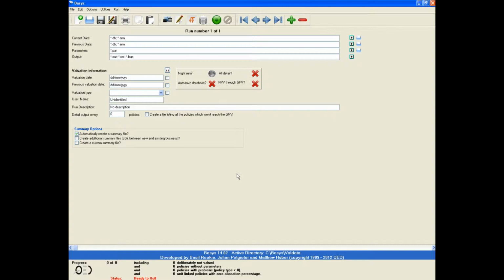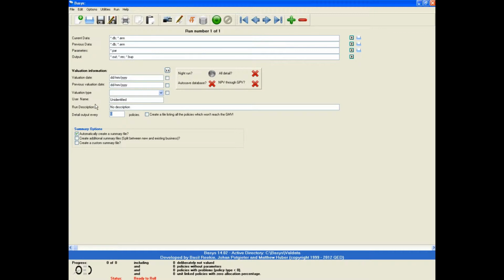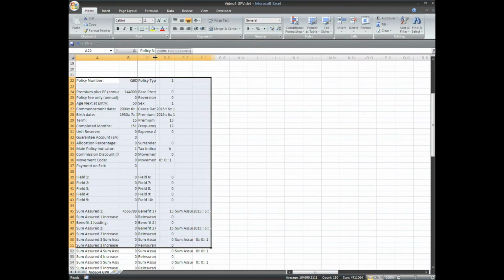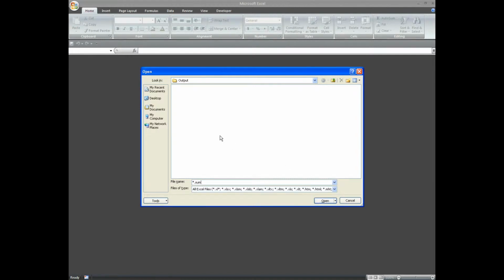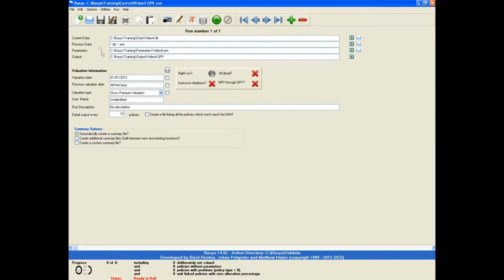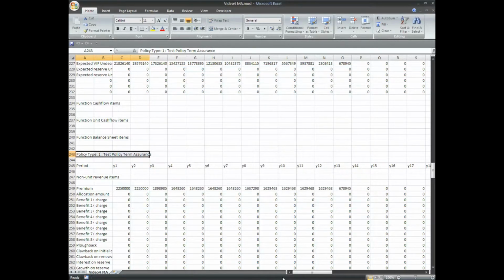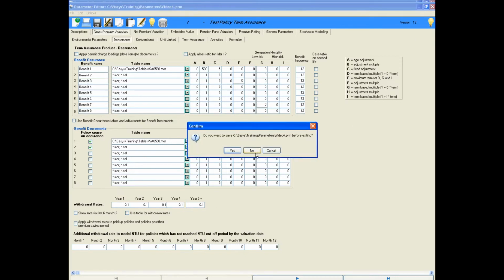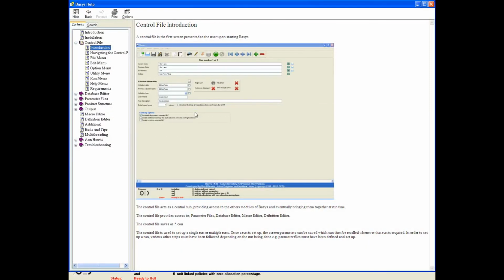Basys Training Video 4 (output and errors)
This video will take you through some of the main output that Basys will produce. The output discussed in the video include the *.sum (summary of results), *. det (detailed cashflows of select policies) and the *.mod (the projected model accounts). The video will also discuss some of the common errors.